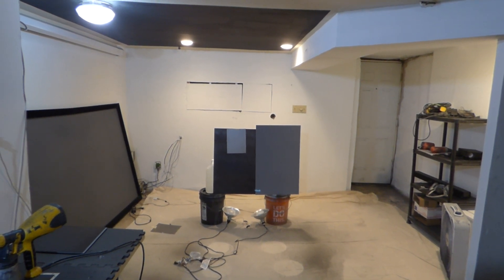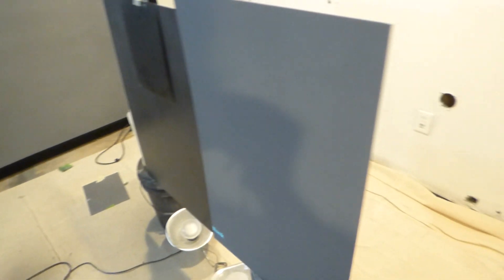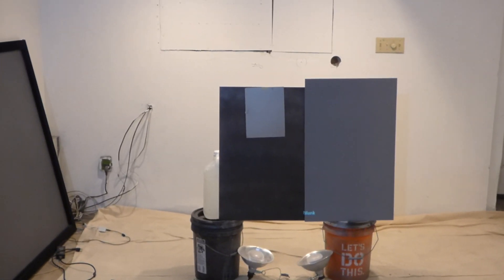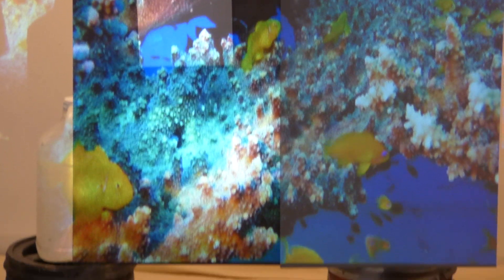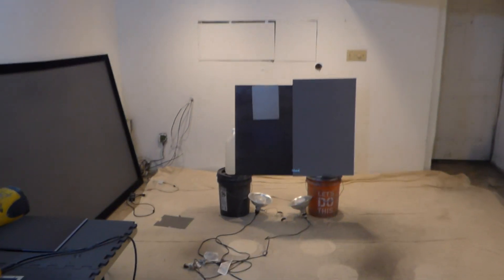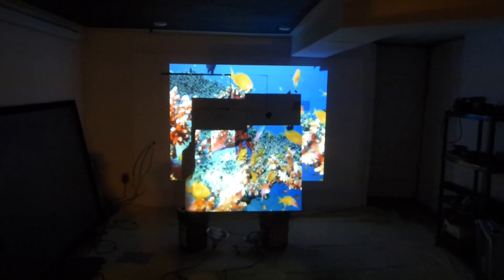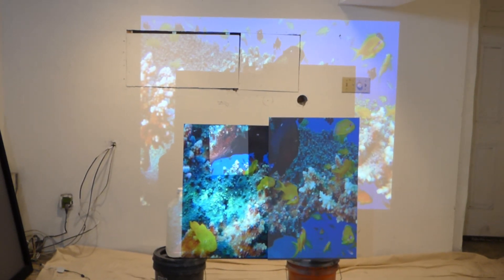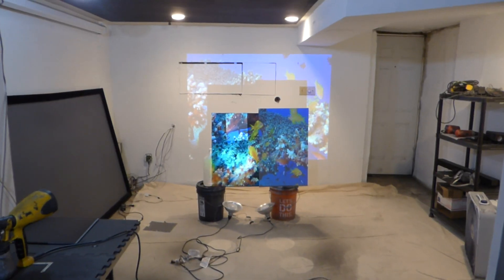WHAT MAKE THIS THE BRIGHTEST BLACK SPRAY ON PROJECTION SCREEN ON THE MARKET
TEST 62% DONE LUMINOUS ALR INVISIBLE - 4K BLACK
Sorry all info is N/A at this time.